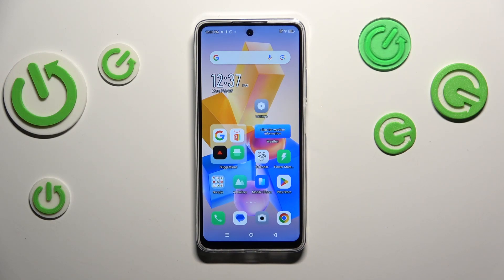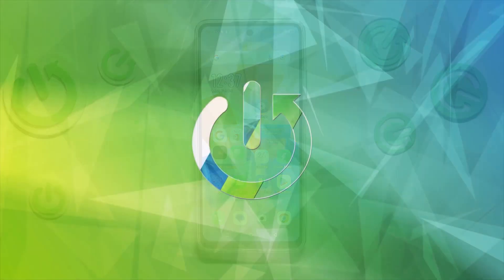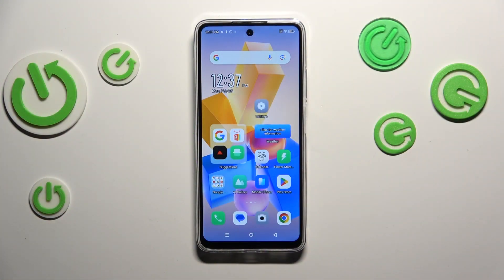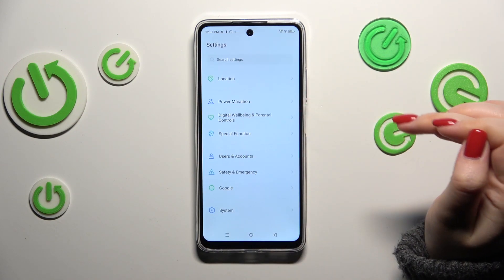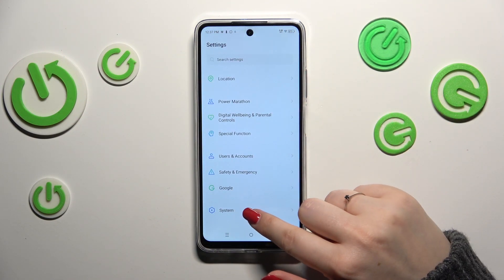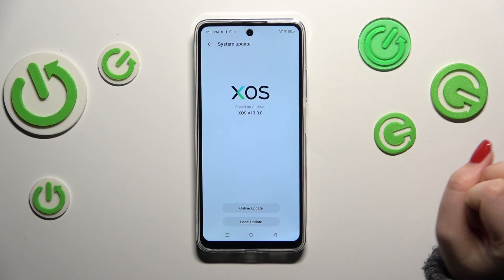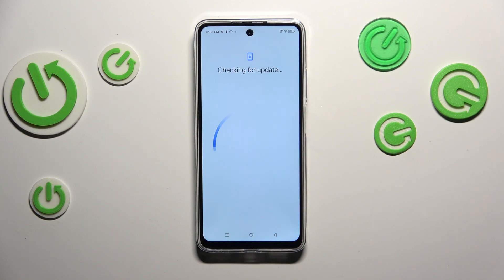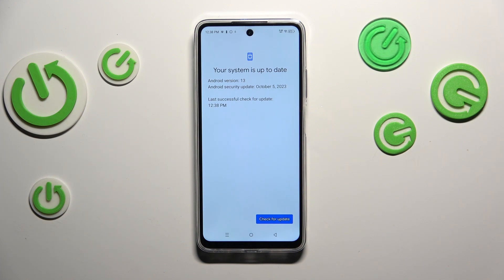How to Check for Pending System Updates on INFINIX Hot 40i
Learn how to check if a system software update is available for your INFINIX Hot 40i smartphone in this helpful tutorial. Keeping your device up to date is essential for optimal performance, security, and access to new features. This video will walk you through the steps to easily check for any pending software updates directly from your device's settings menu. Stay informed and ensure your smartphone is always running the latest software version by following the simple instructions provided. Don't miss out on important updates – watch now and keep your INFINIX Hot 40i smartphone running smoothly!

How to check for software updates on INFINIX Hot 40i? How to see if the system update is due on INFINIX Hot 40i? How to manage system updates on INFINIX Hot 40i?